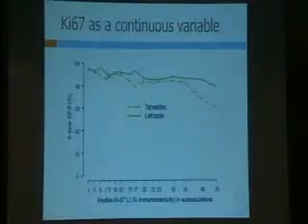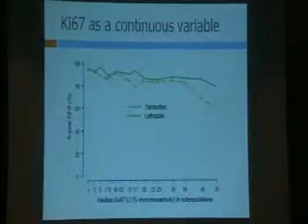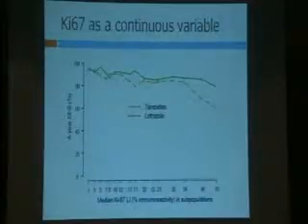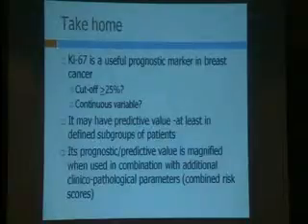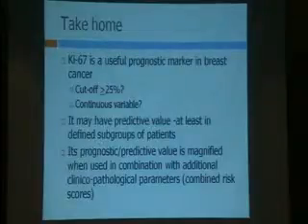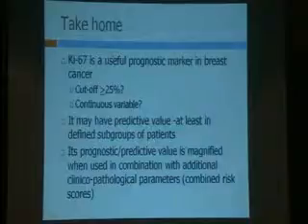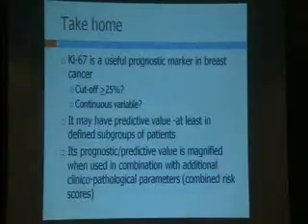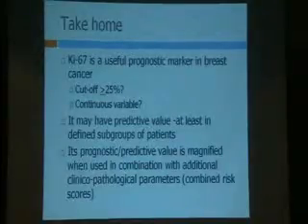Prof Giuseppe Viale Italy 2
Pathology Session 2